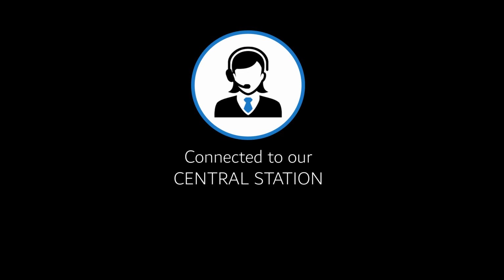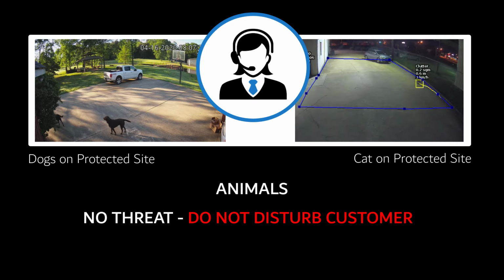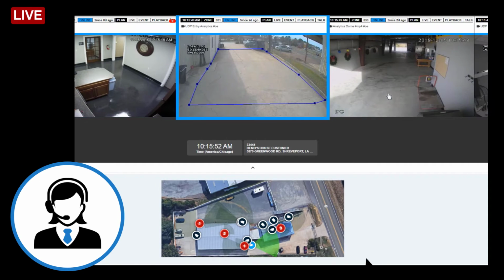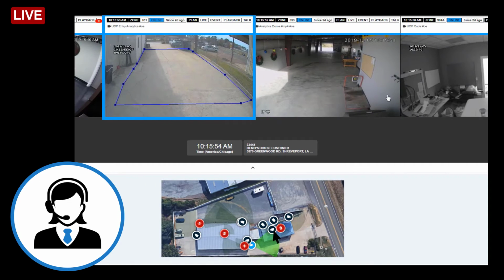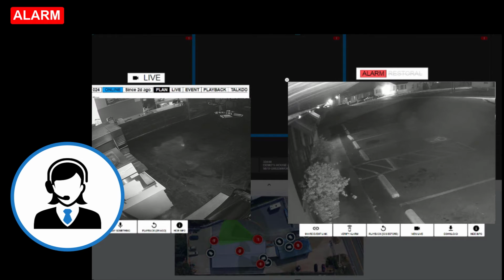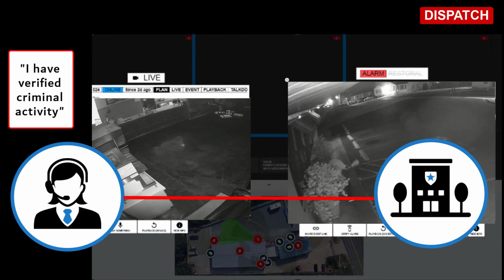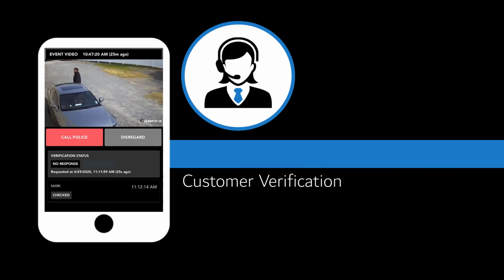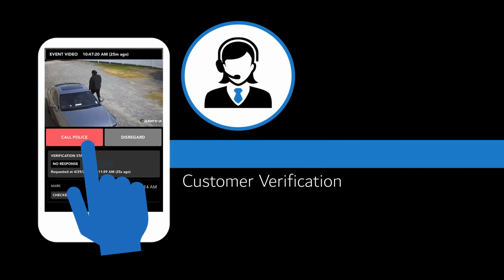Wittenbach Video Alarm Monitoring Solution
Wittenbach partners with CheKt and Security Central for monitoring your branches in a very sophisticated way.